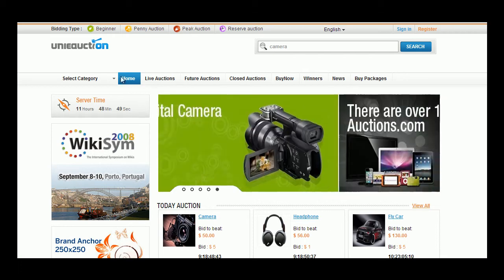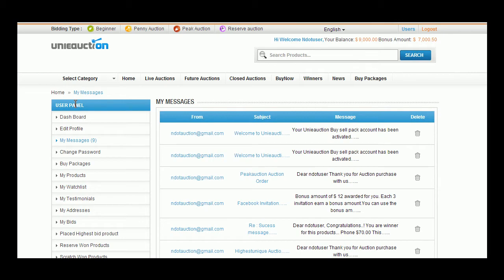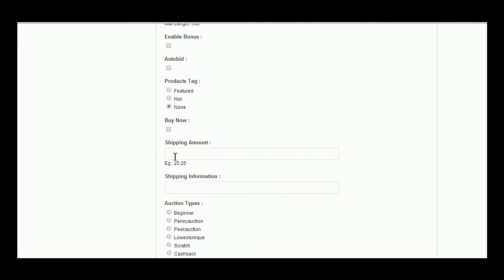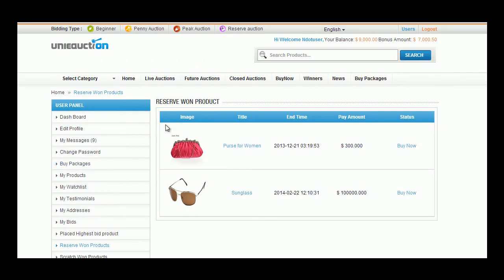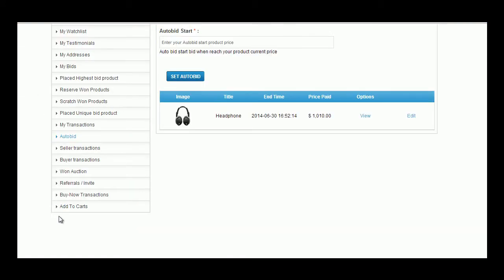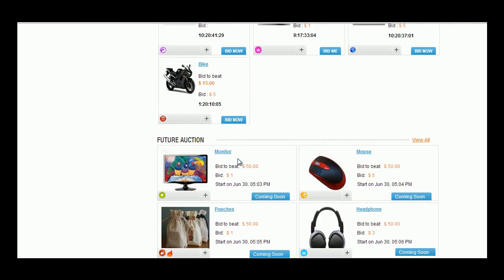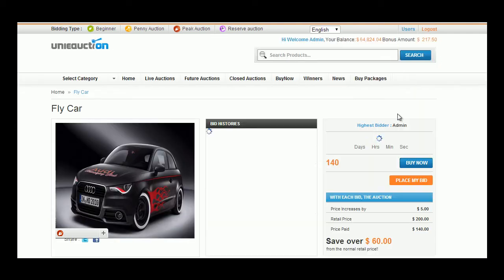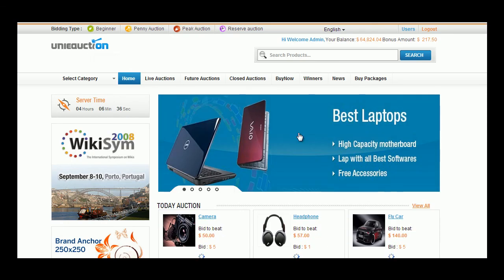Unieauction Front End Demo- Updated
The best auction script to run your auction business online. 10 bidding types with Buy- Sell platform.